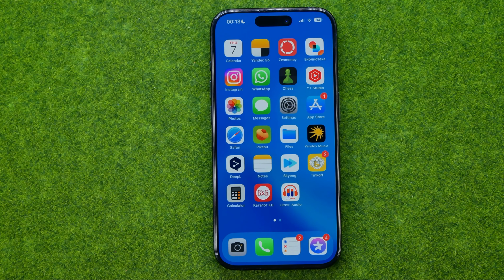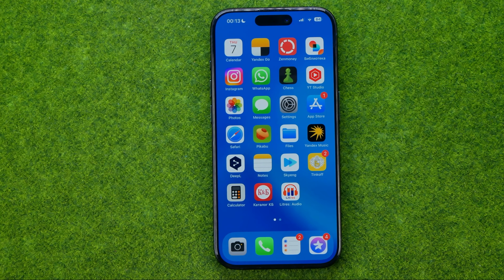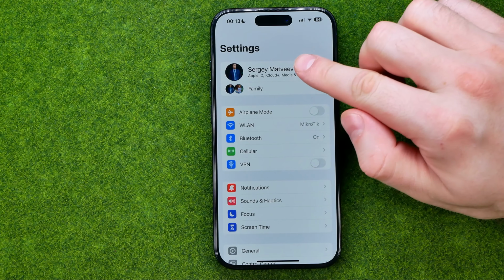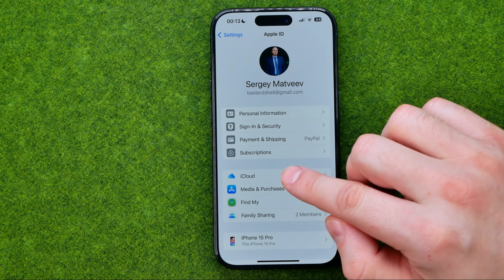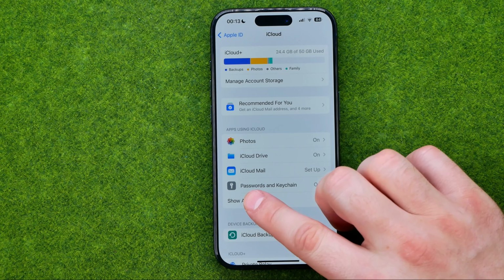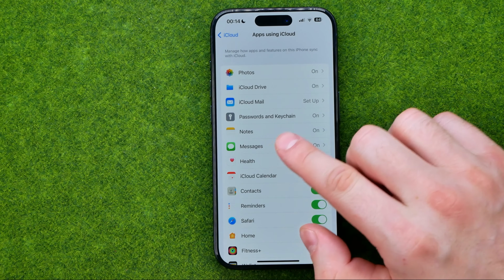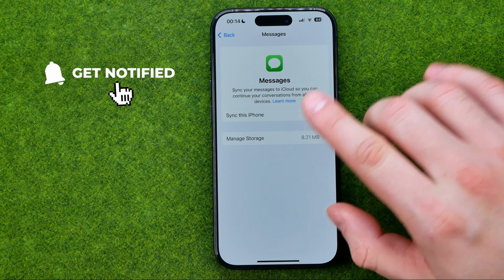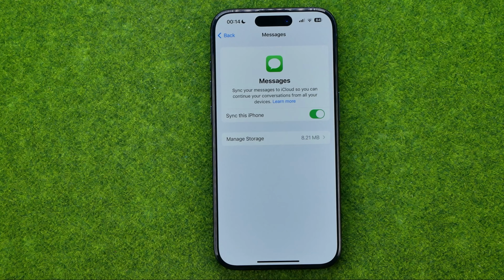How to Backup Messages in iPhone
Here's how to backup messages in iphone